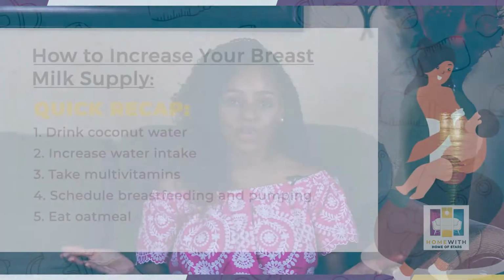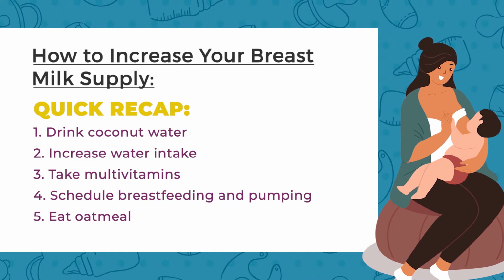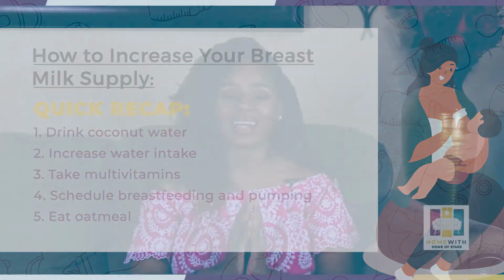How to Increase Milk Supply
I almost exclusively pumped with my first child and felt proud every time I got 8 ounces. Now I get that from one breast!